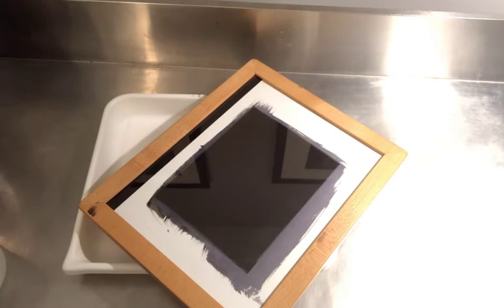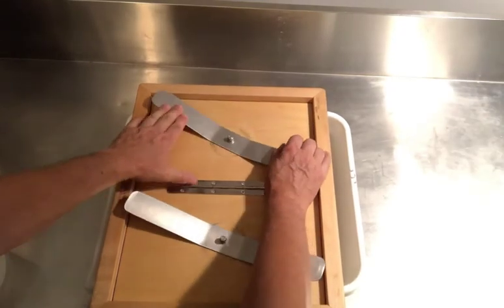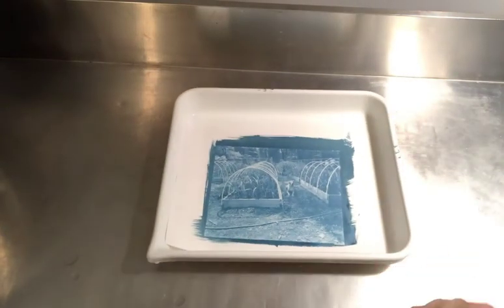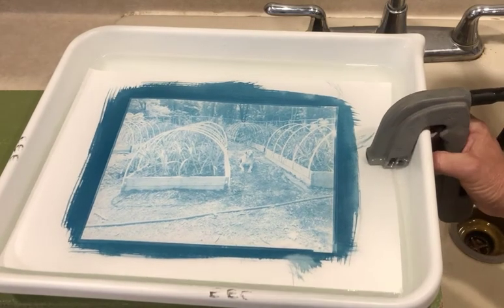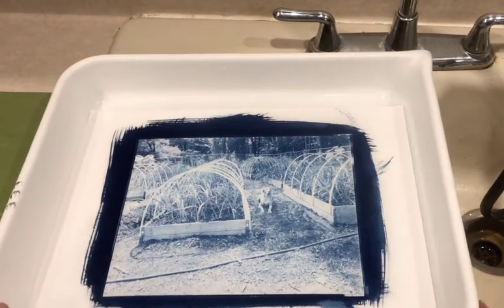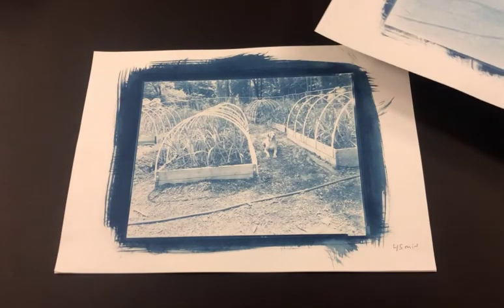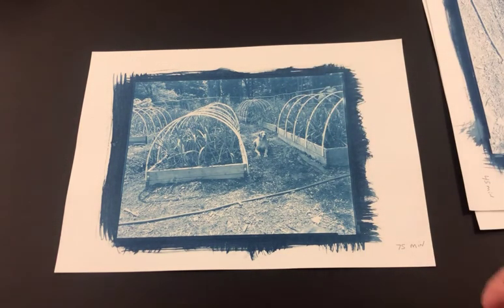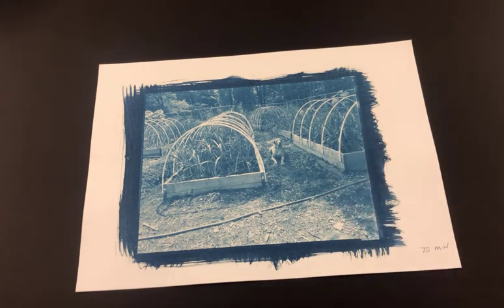Developing, Washing, and Evaluating a Cyanotype print.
Shows the steps for home Developing, Washing and Evaluating your Cyanotype print.